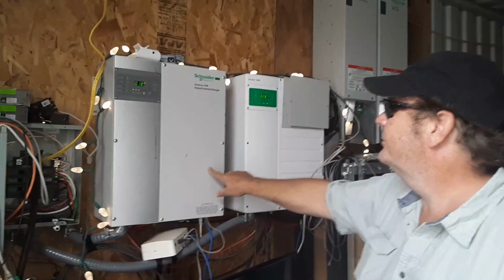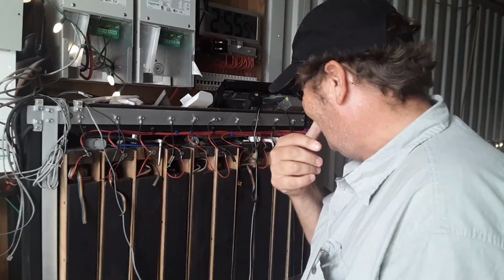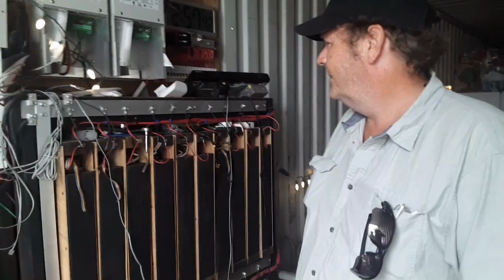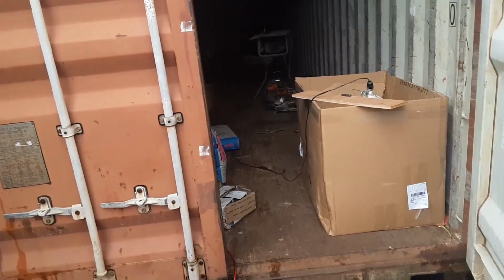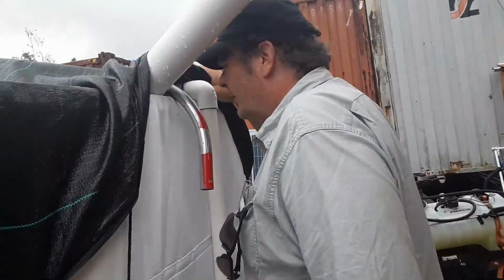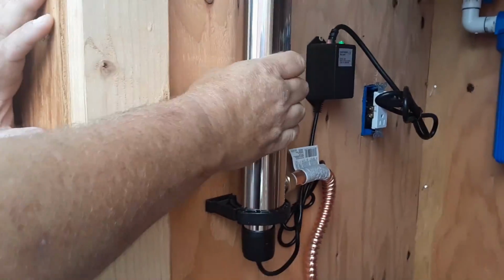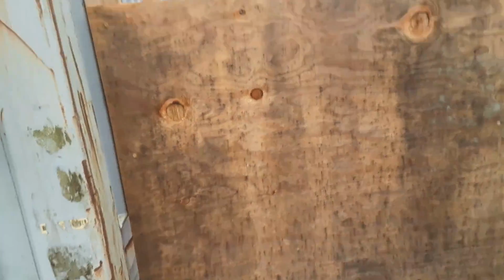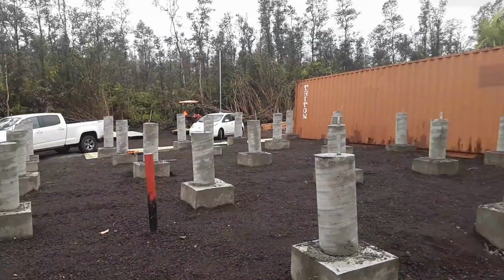40 Setting Kent and Julias Ocean Shipping Container Home